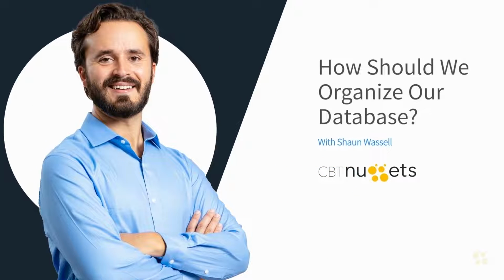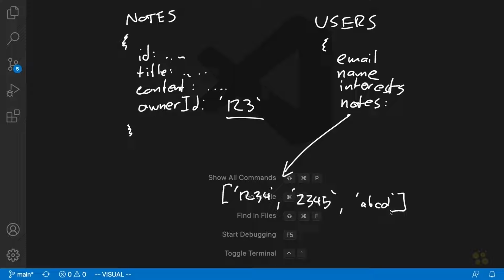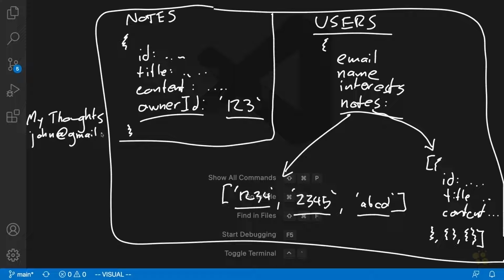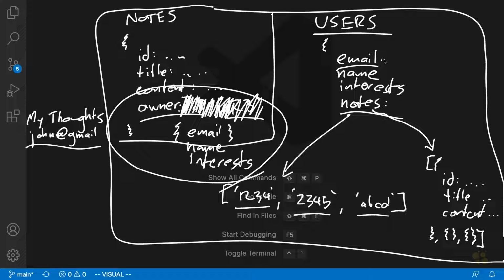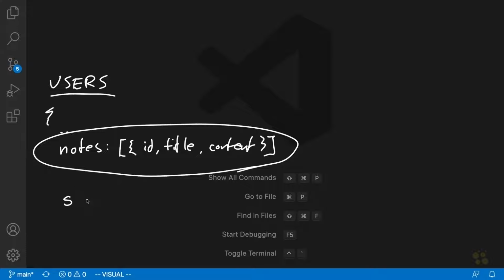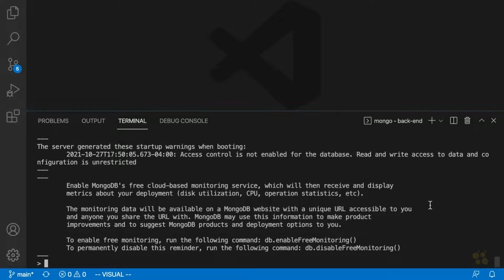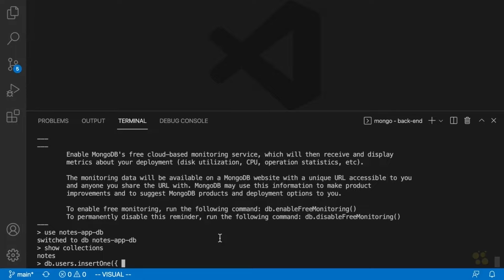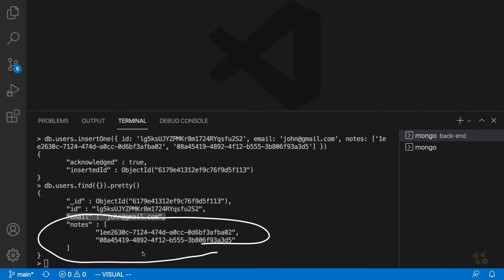99 How Should We Organize Our Database || Full Stack React Development